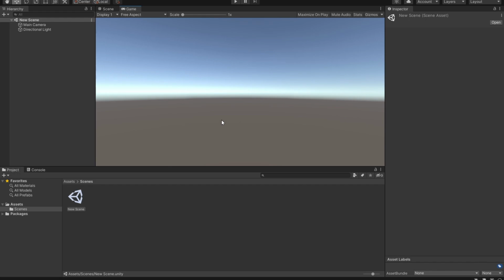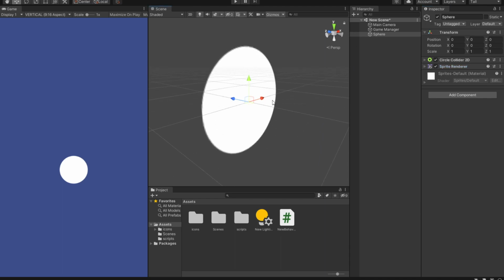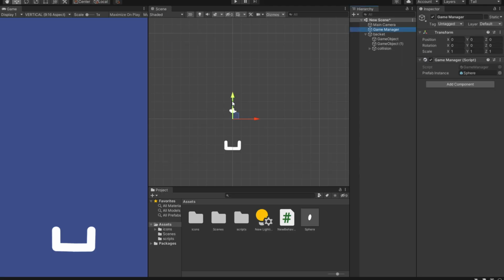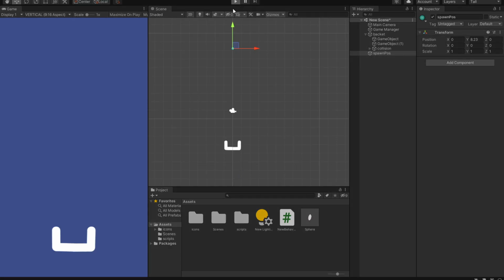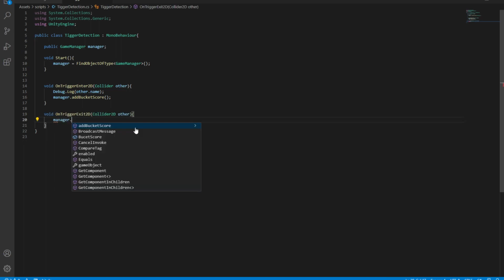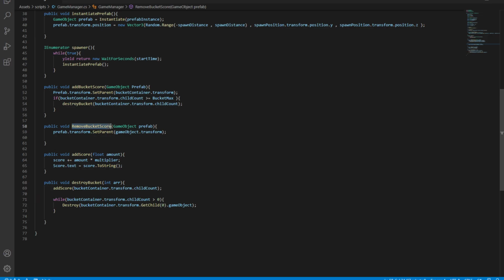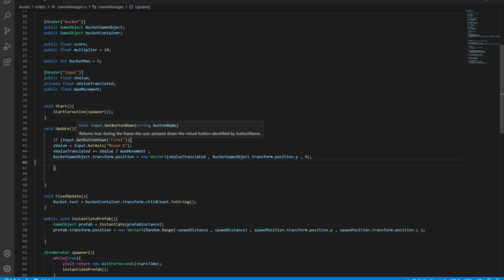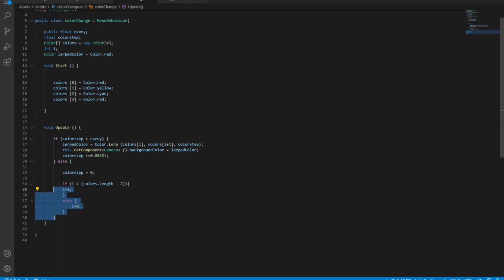Manking a 2D Unity Game Tutorial (Ketchapp Style)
Grab this project